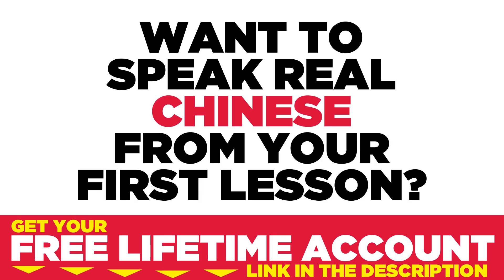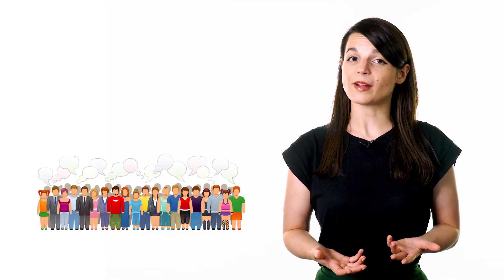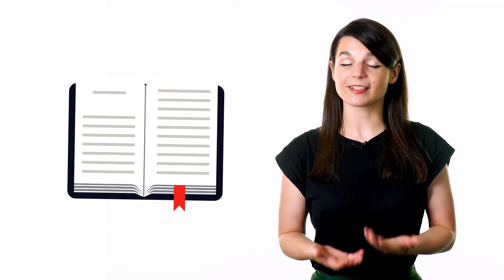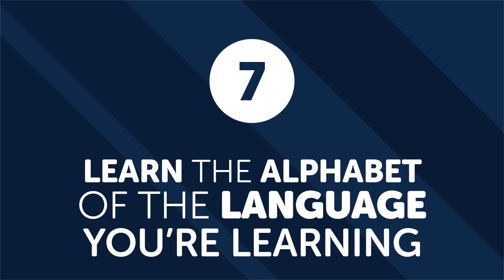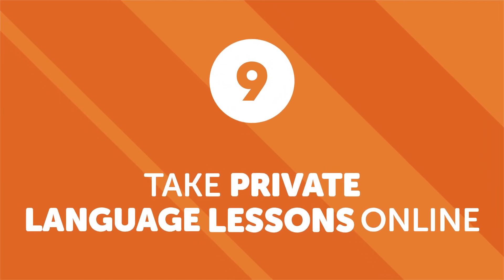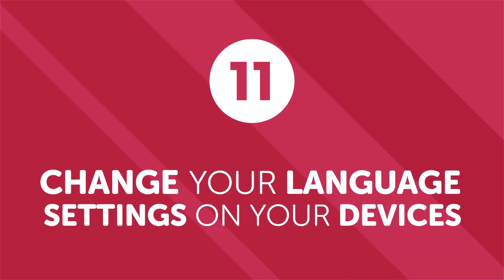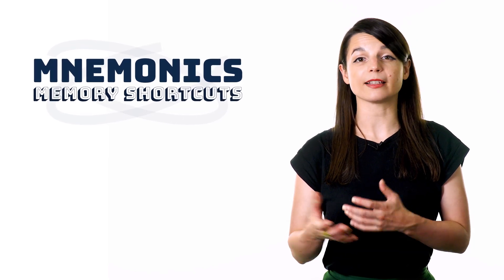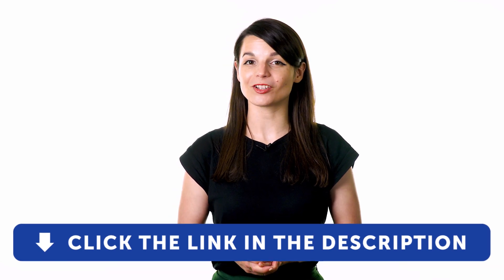13 Effective Ways to Learn Chinese Faster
← If you’re studying Chinese, chances are you’re looking to become fluent and conversational as fast as possible, right? Well then, look no further! Here is your fast track to fluency!
 ↓ More Details ↓

Step 3: Start speaking Chinese with the best online resources

In this video you'll discover 13 ways you can learn Chinese faster.

ChineseClass101 is the best place to get started with the Chinese language as you will get on your way to Chinese fluency fast. We provide you with everything you need to maser the language.